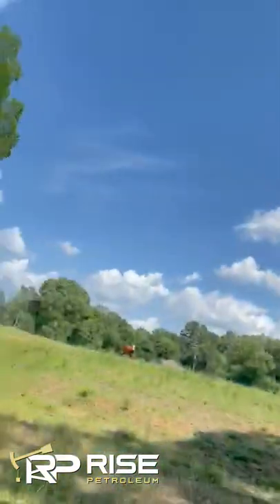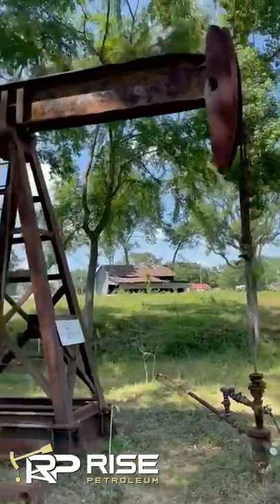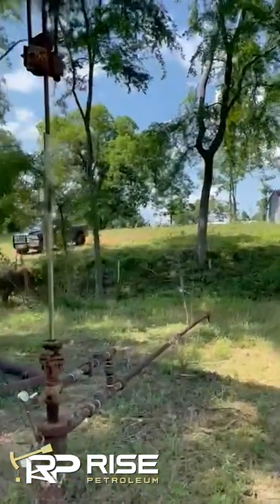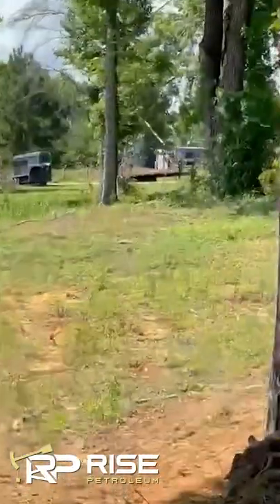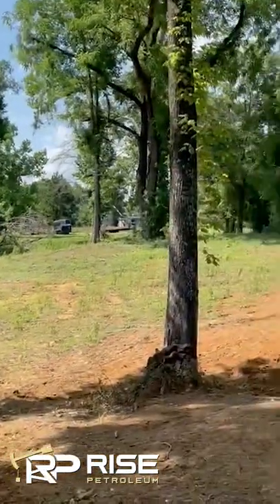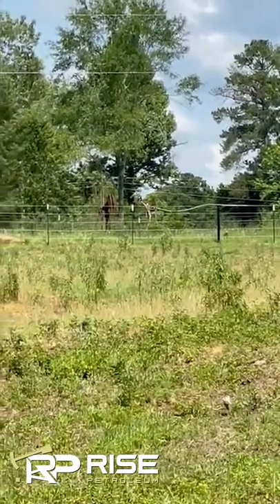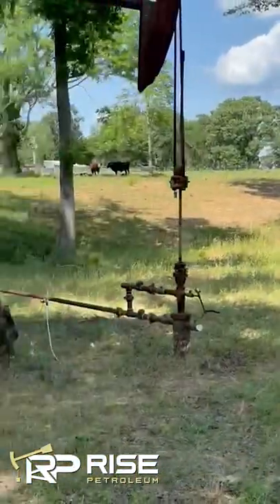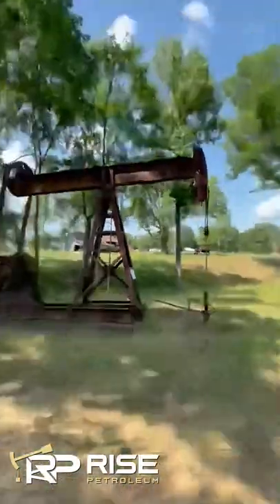This How Close The Oil Wells Are In Texas